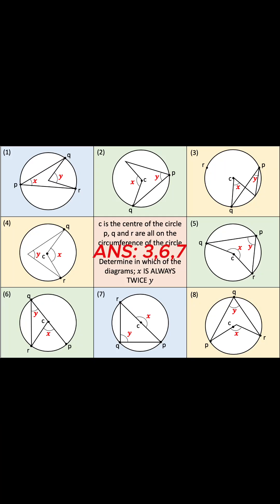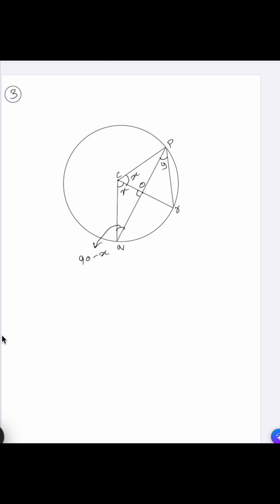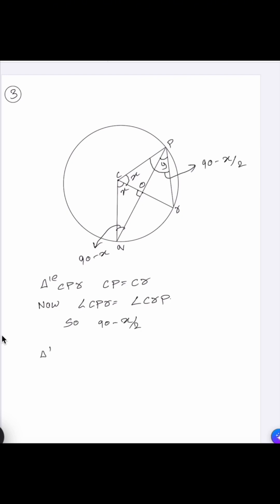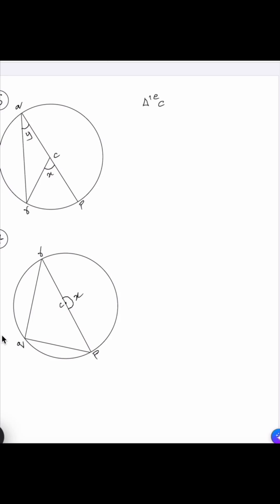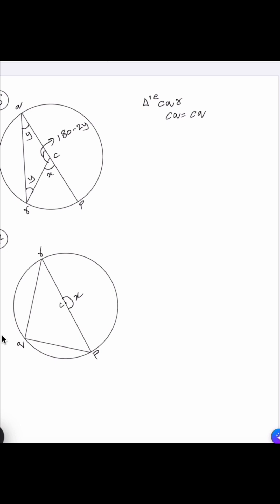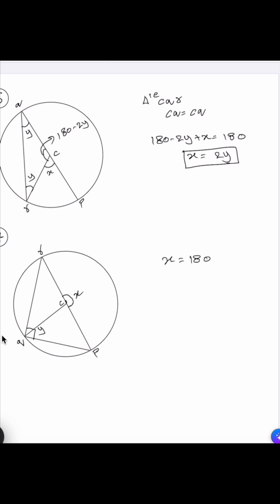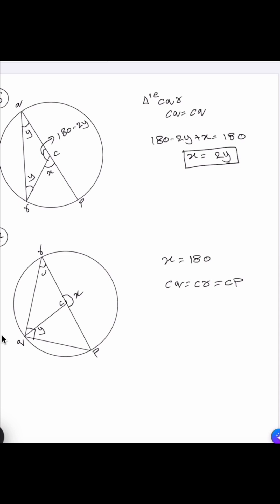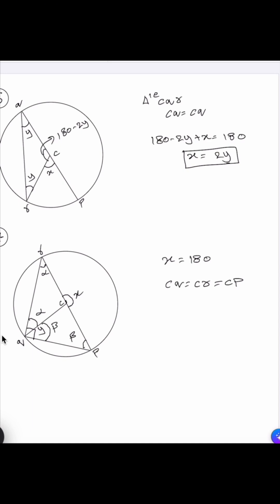Question:1; Euclidean Angle Theorem Examples.